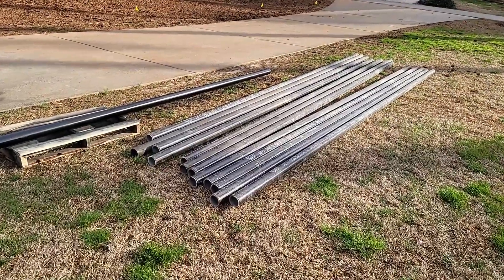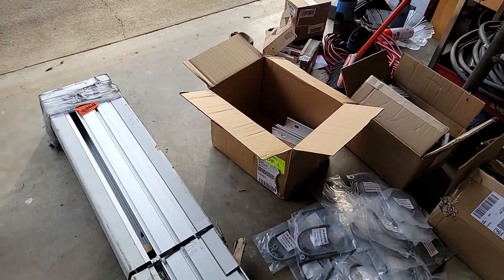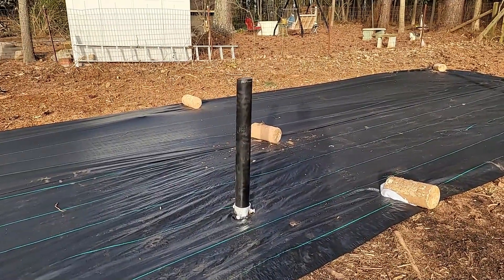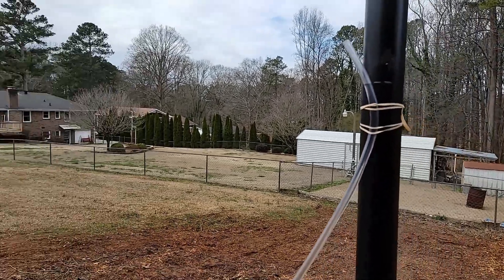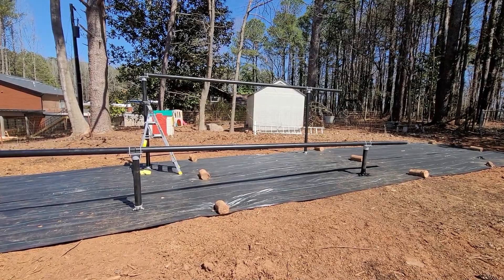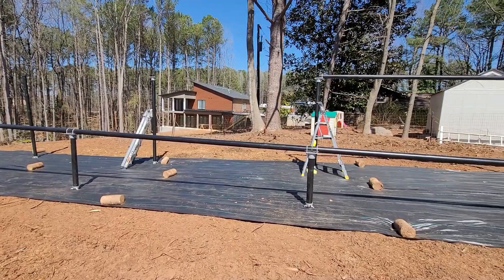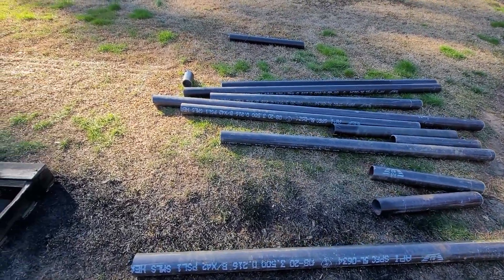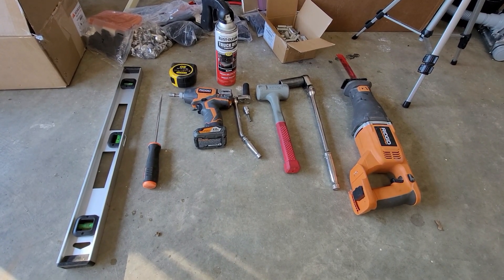Ground Mount Solar Array Part 4 Iron Ridge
Ground Mount Solar Array Part 4 Iron Ridge.Next video should be about trenching and conduit install.